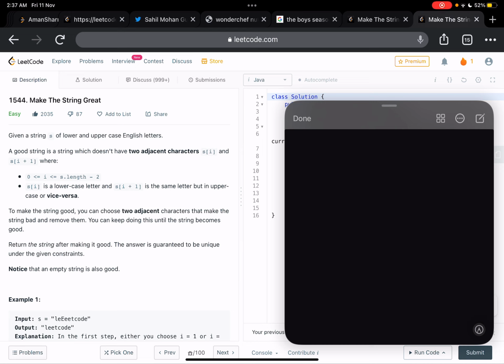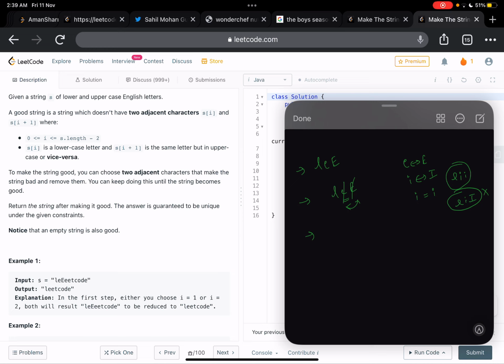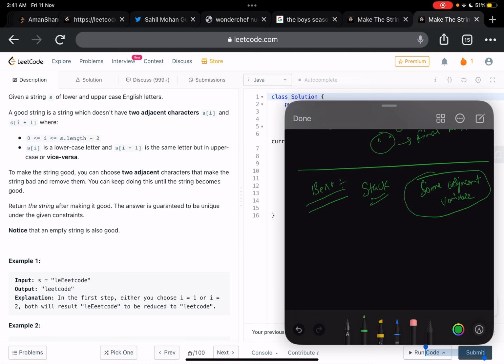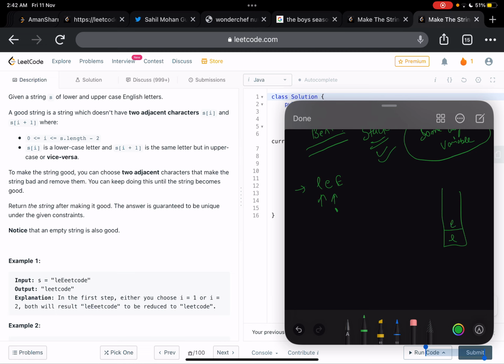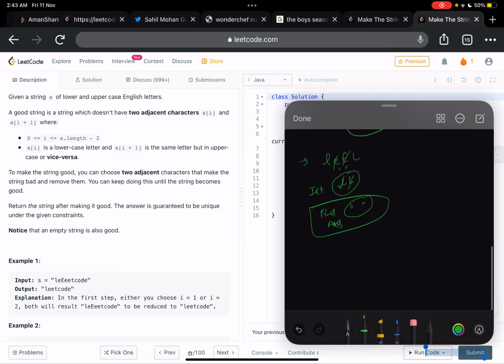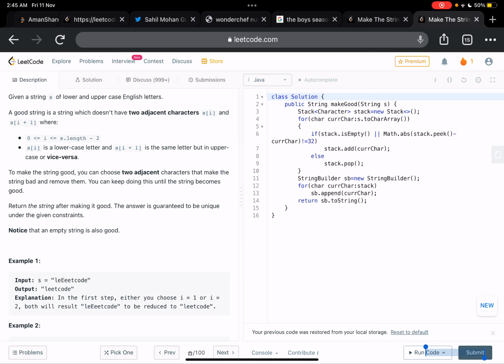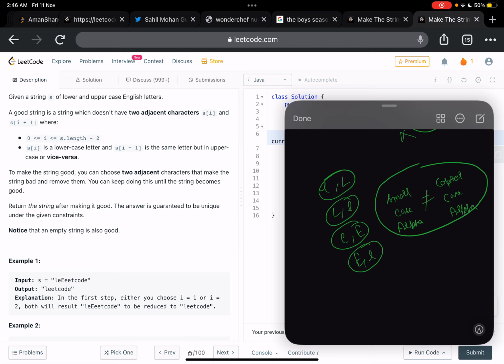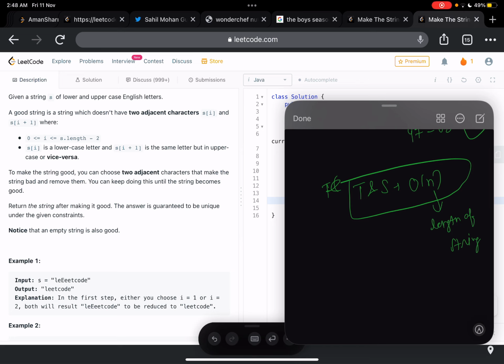1544. Make The String Great || LeetCode